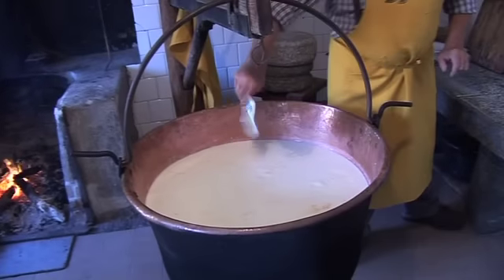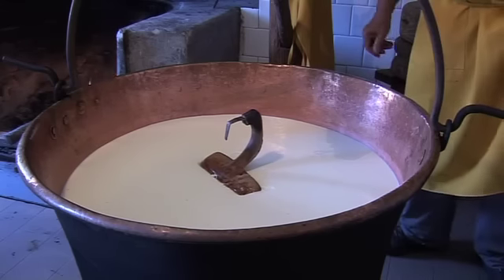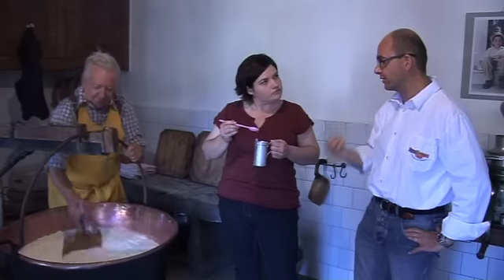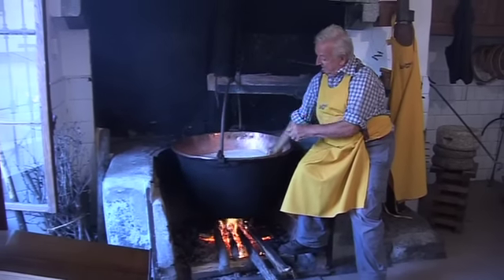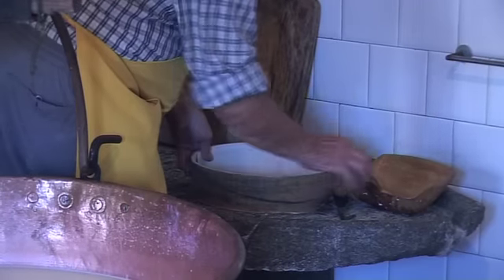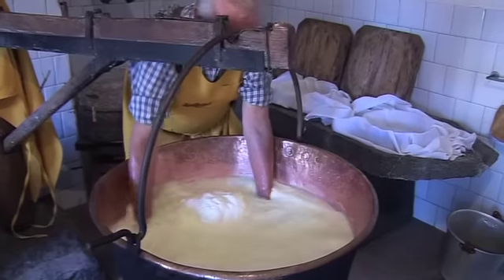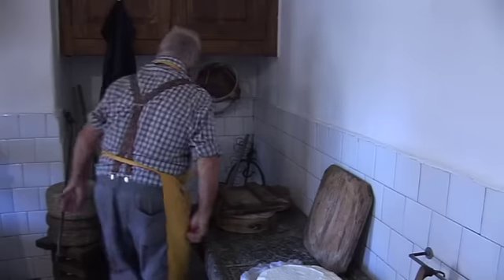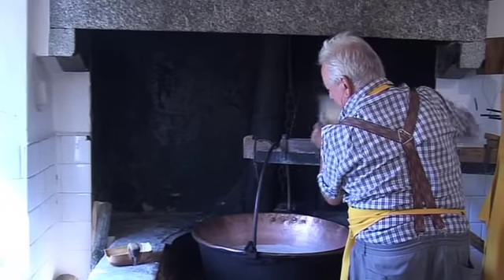Channel Cheese - Traditional making of Toma Ossolana by hand in Northern Italy - How to make cheese!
In this charming ep, Alison travels to the Domodossola mountains in northern Italy to watch as the cheesemaker makes Toma Ossolana - a hard cows milk cheese - in a copper pot over an open fire. There are lots of "how to make cheese" vids on youtube - but nothing as good as this!